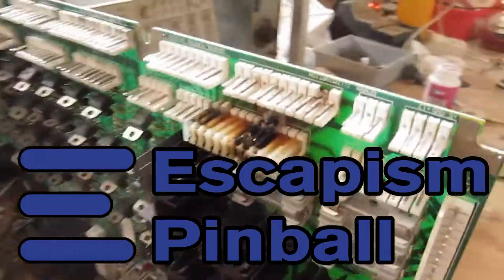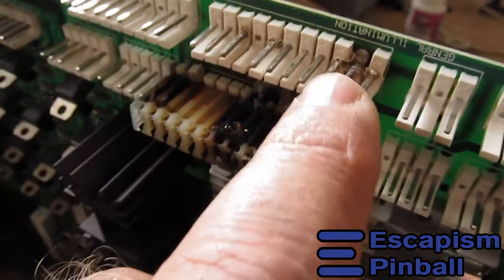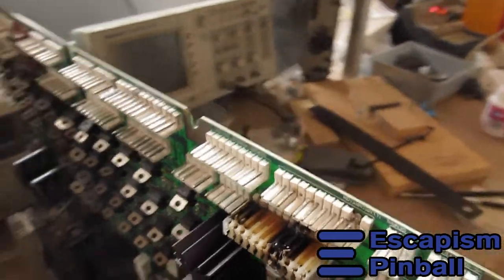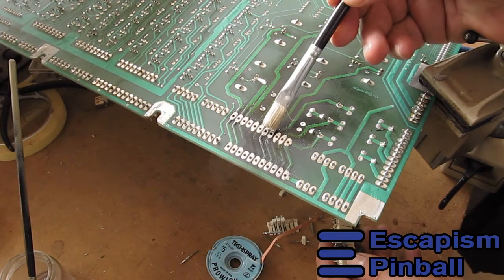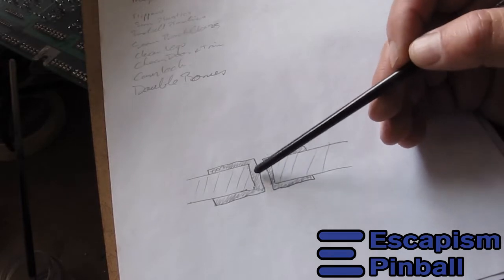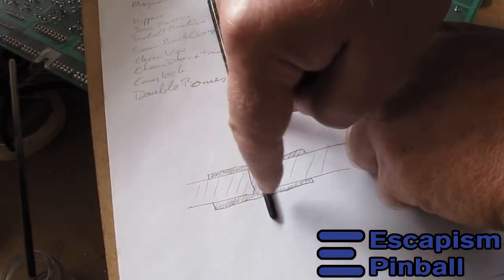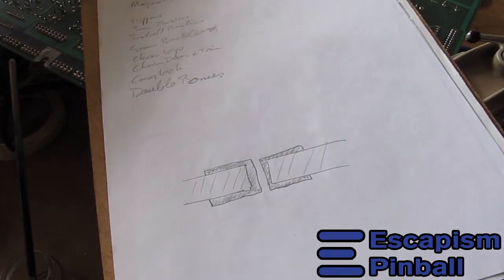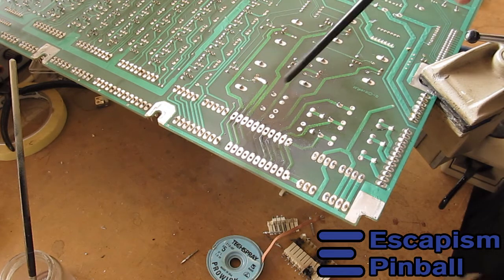Pinball Board Repair. New headers for the GI on a WPC power board.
I remove the old burnt headers on a WPC power board and replace them with new ones. A short lesson on what not to do.